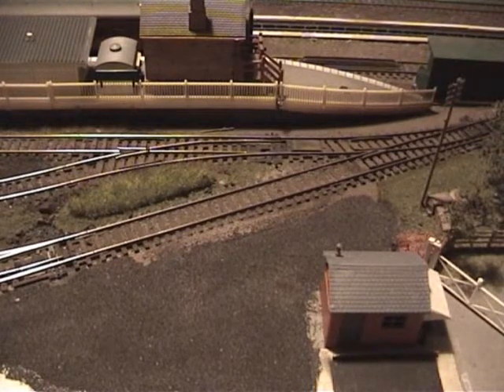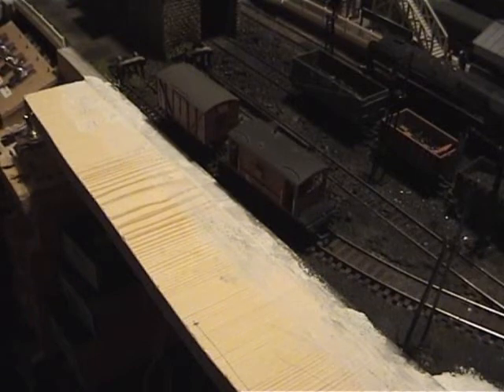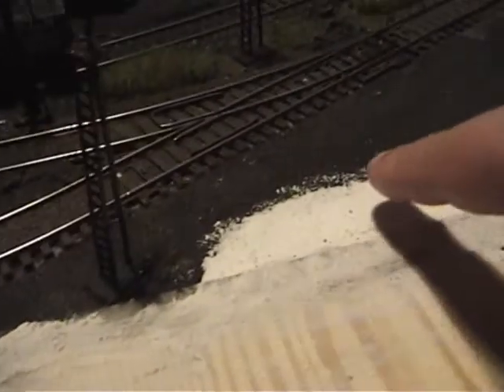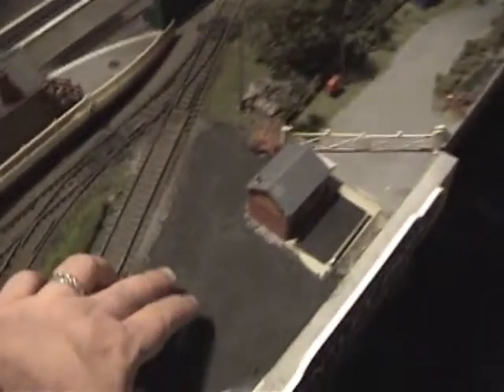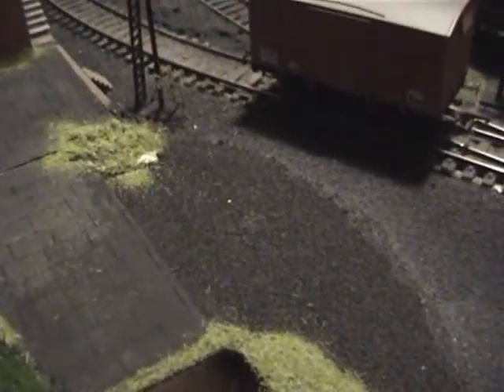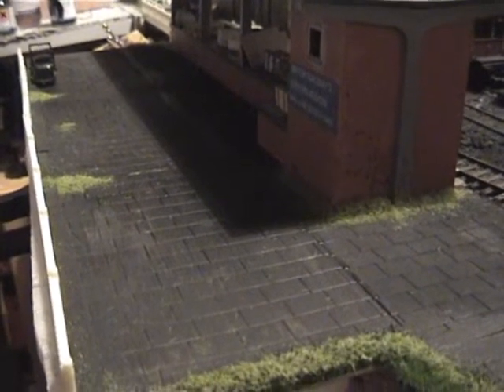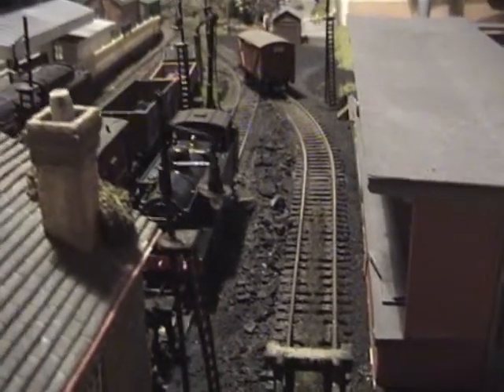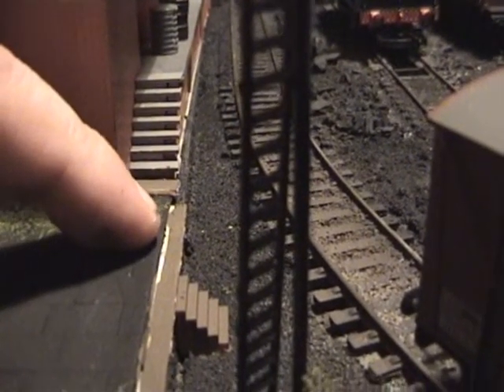GOODS YARD EXTENSION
Mill Lane Good's yard get's some newly developed land , and recieves a new loading area, now the Good's wagons can be unloaded as well as loaded up , ready to be sent off to Whitemoor yard and beyond. . . . .